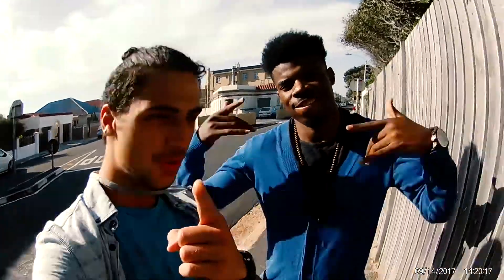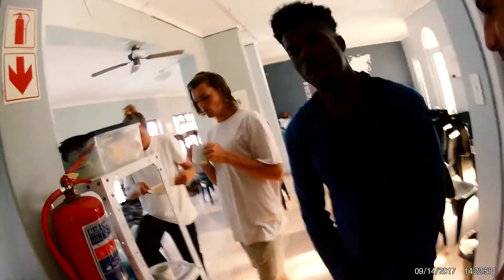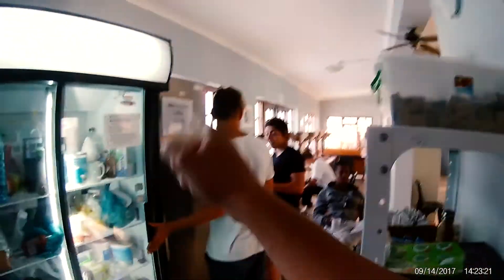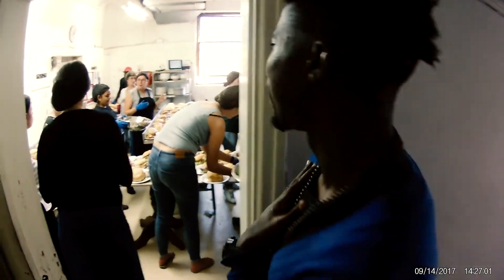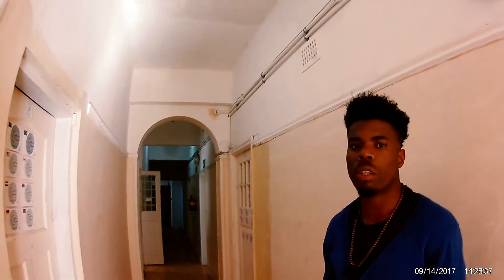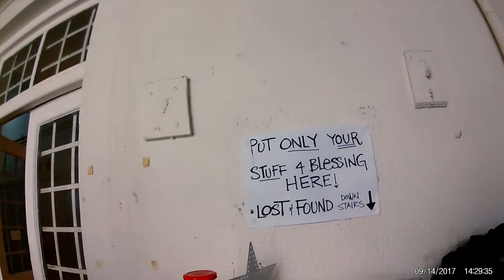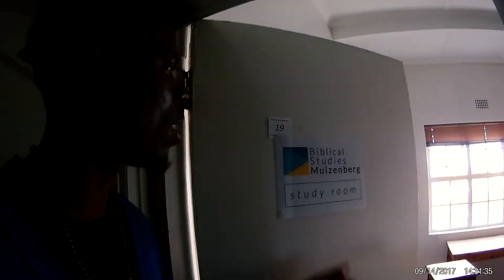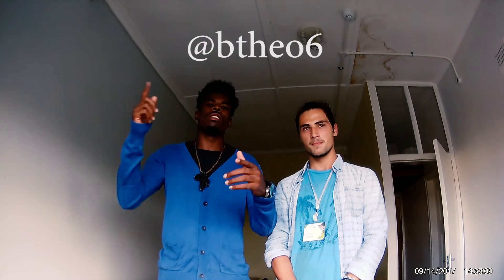Touring the Muizenberg Base | YWAM Cape Town | vlog #5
Showing you the base that hosted us for Nations2Nations 2018

PS I'm still acting and posing new content,
like this vlog for example: "Surviving on YouTubeZA | vlog #41"